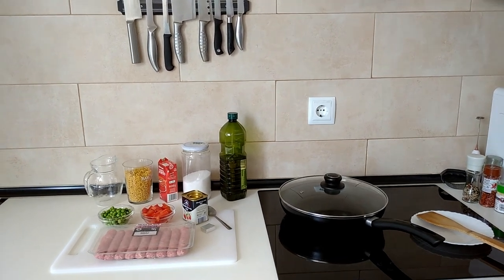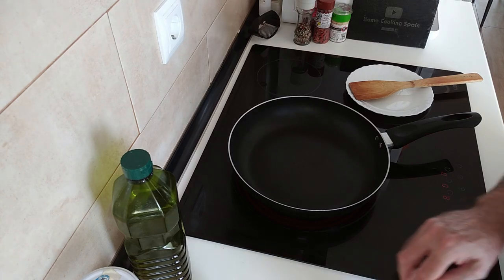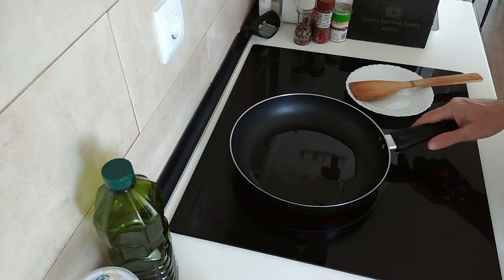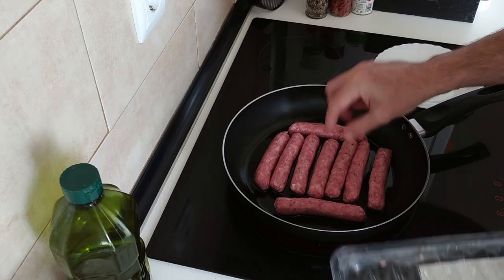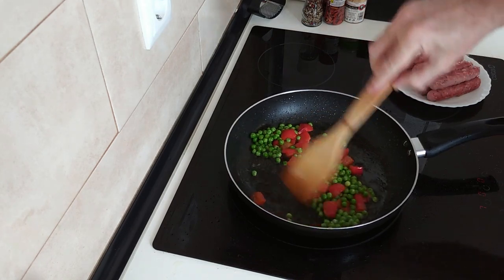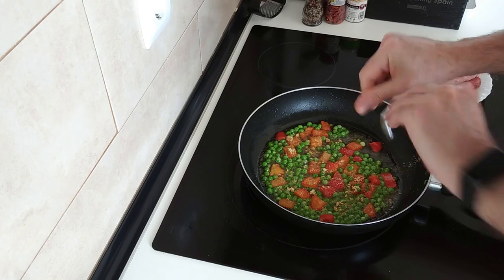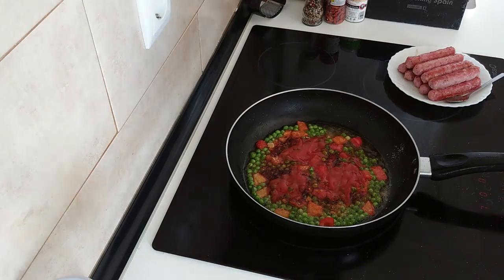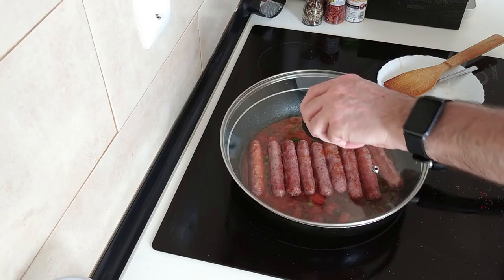One Pan Sausages and Pasta Noodles Meal For 2 People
Sausage Stew with Pasta
🧾Ingredients for 2 People:
8 Sausages
200g Pasta Noodles
Red Pepper
50g Peas
3 Tbsp Fried Tomato Sauce
1 Tsp Paprika
1 Stock Cube
Water
Salt